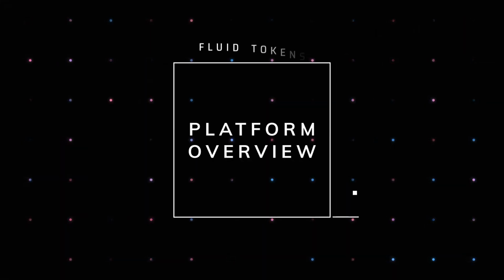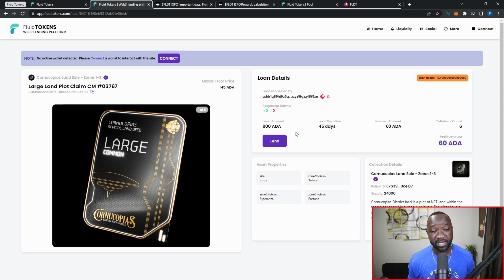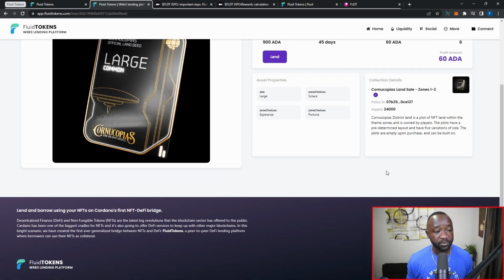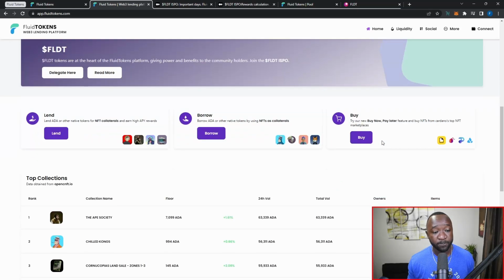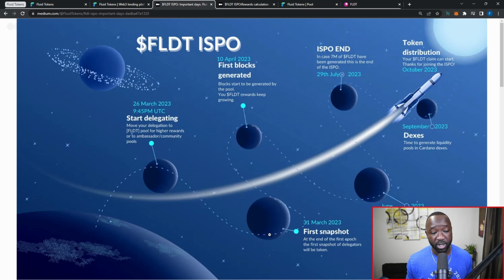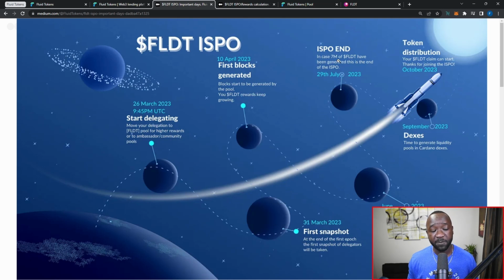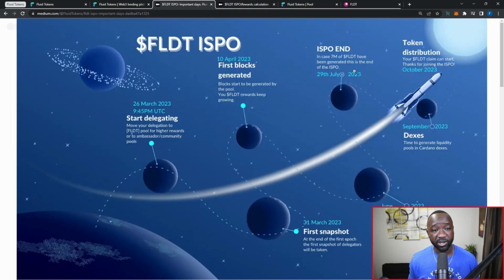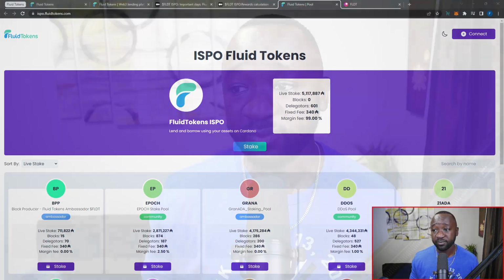Lending & Borrowing Cardano NFTs - Fluid Tokens ISPO Details!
Lend and borrow using your NFTs on Cardano's first NFT-DeFi bridge. FluidTokens is a series of Smart Contracts written in Plutus where the lending and borrowing logic is fully on-chain, therefore decentralized.
FluidTokens loans are peer-to-peer - in other words there’s one borrower and
one lender - and they are time-based with a deadline for the borrower to
repay the debt.

===Video Content ===
00:00 - Intro
00:58 - Platform Overview
04:42 - ISPO Details
10:17 - Outro